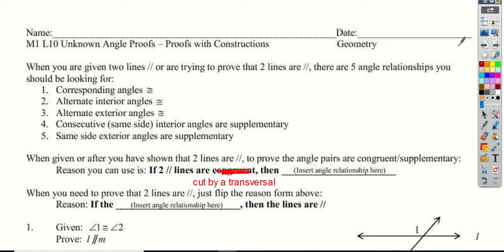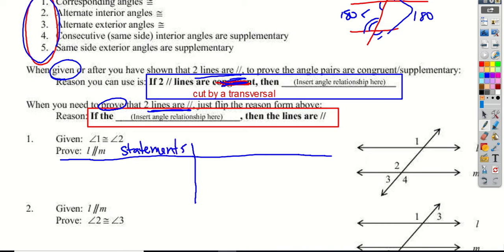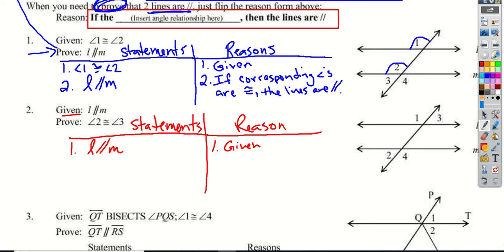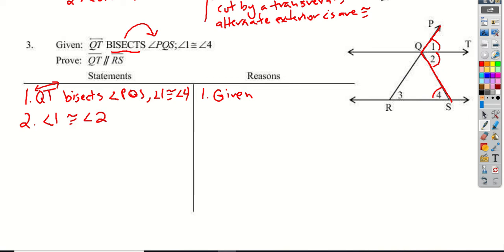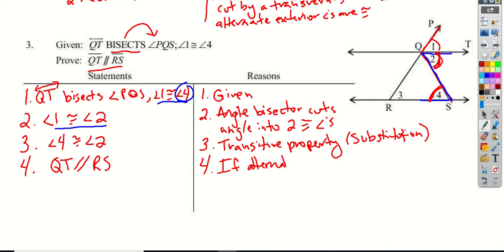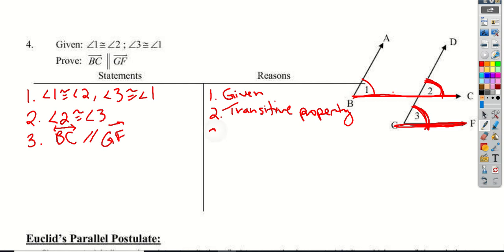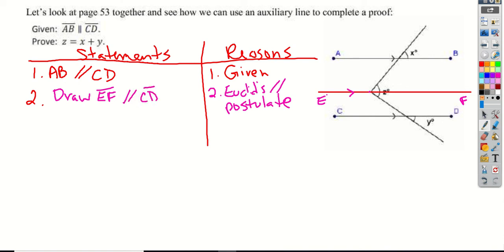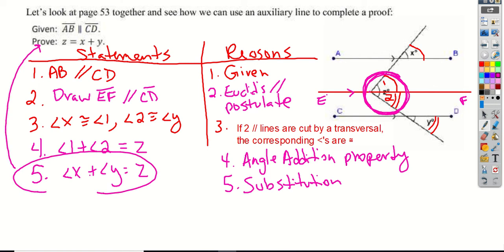M1 L10 Unknown Angle Proofs Flipped Video